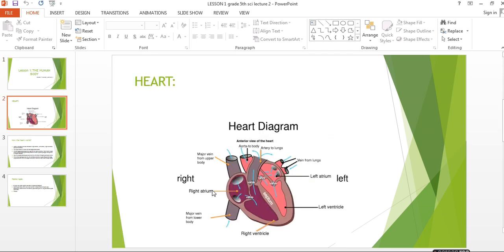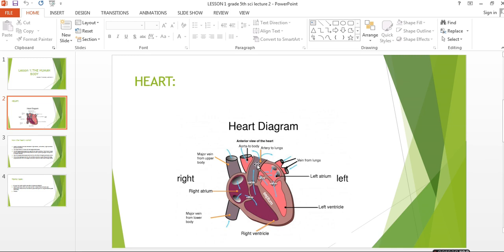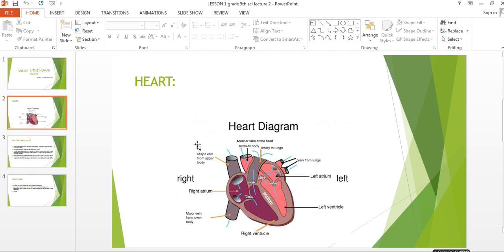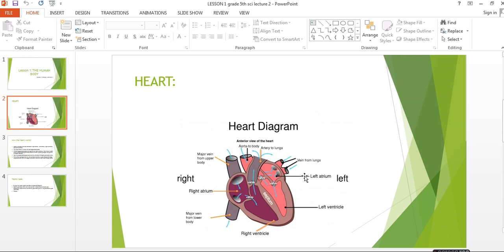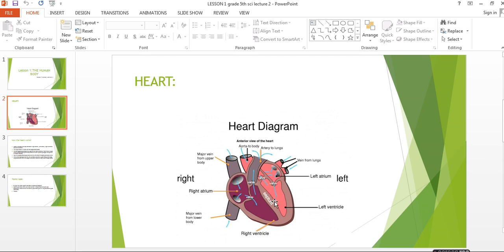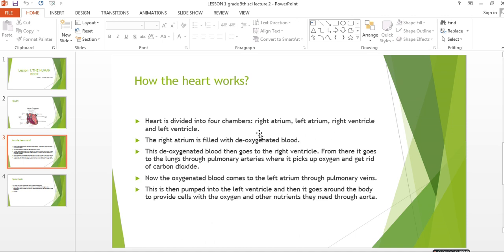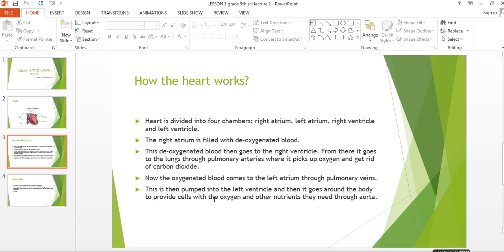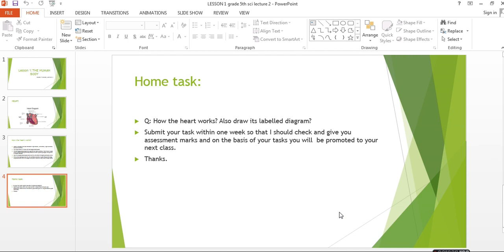Grade 5, Science Lesson 2